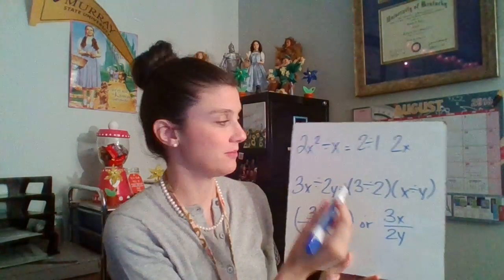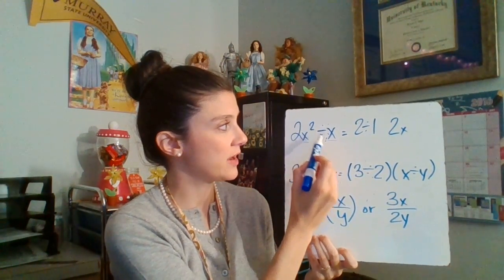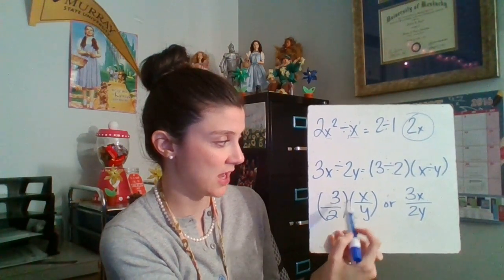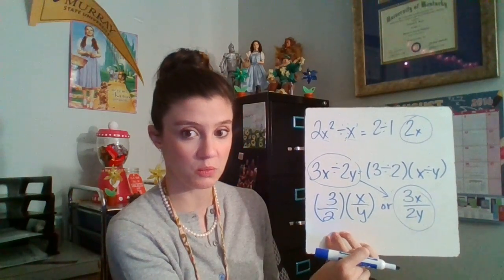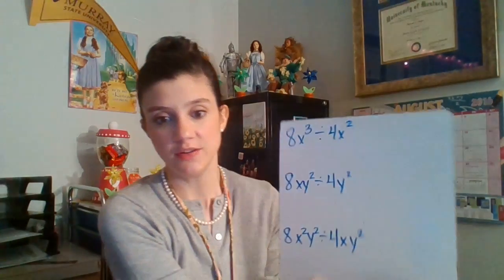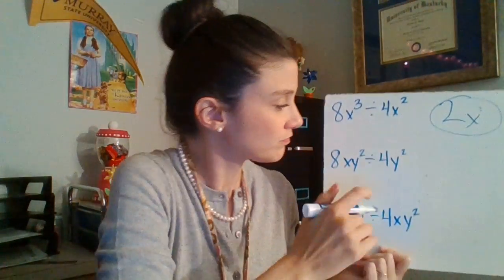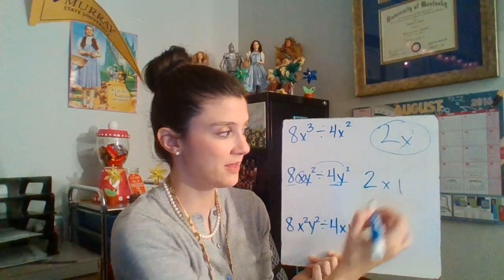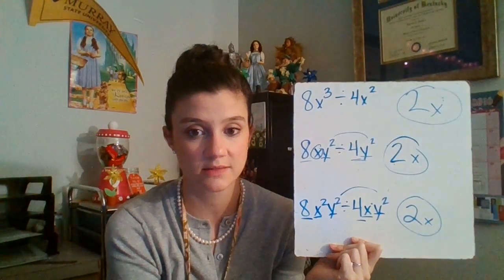Algebra Lesson 15